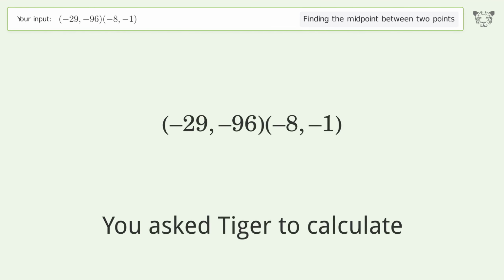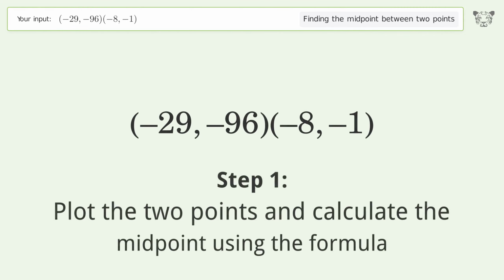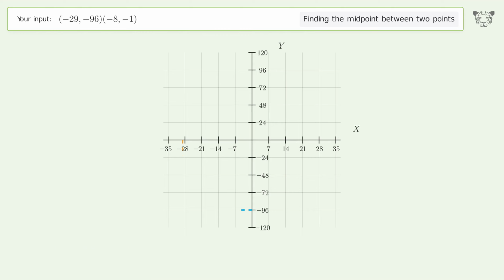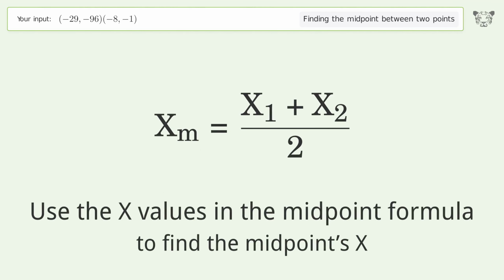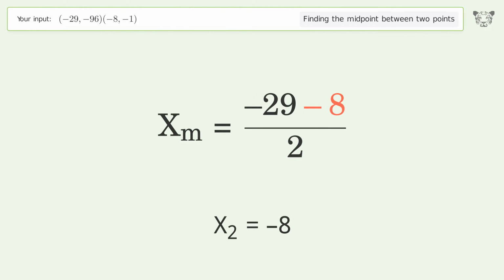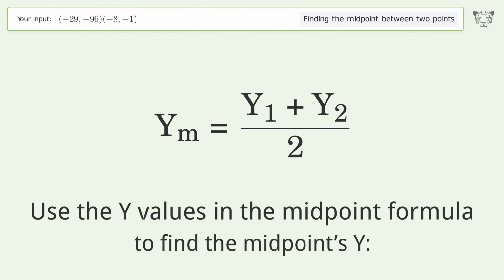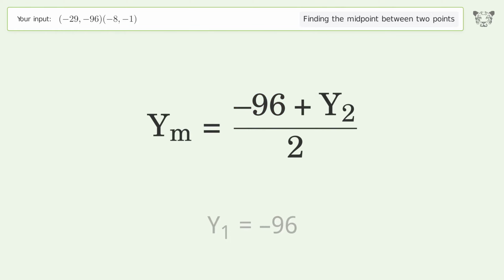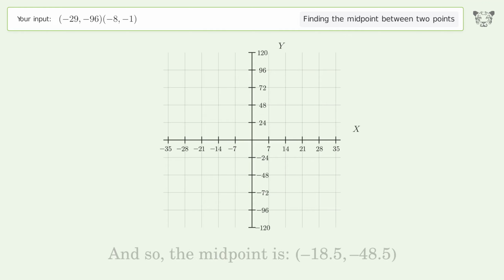Find the midpoint between two points p1 (-29,-96) and p2 (-8,-1): Step-by-Step Video Solution